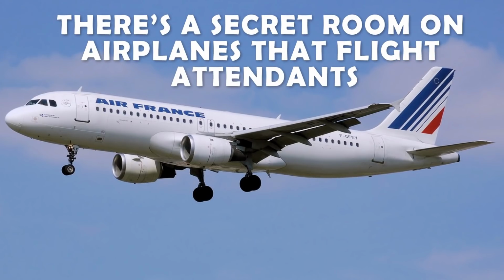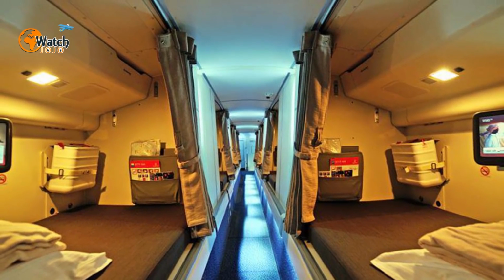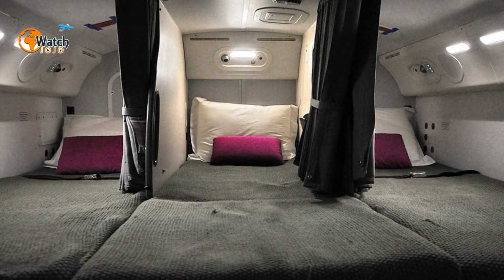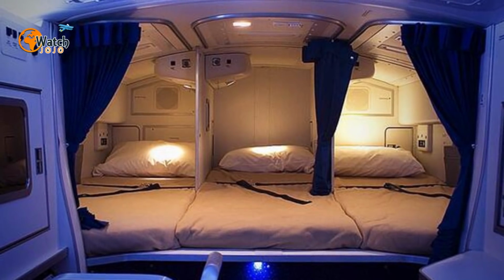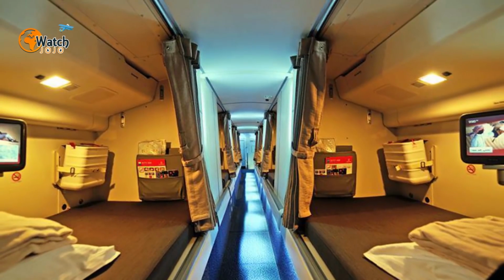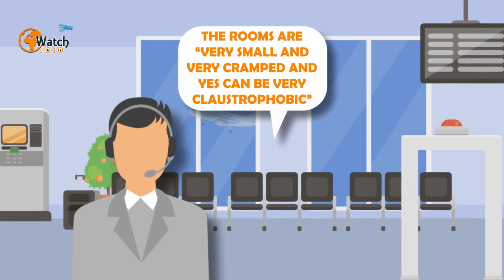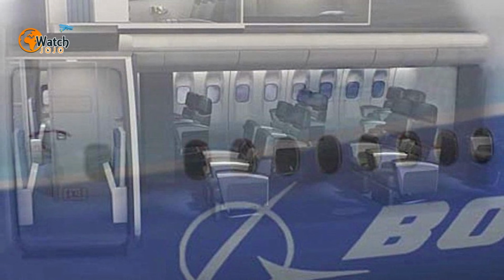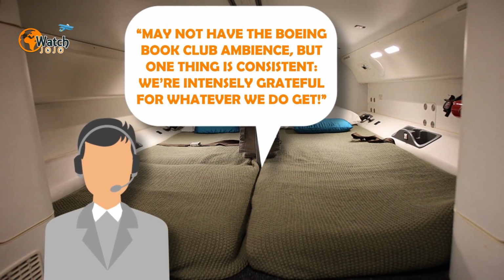There’s a Secret Room on Airplanes That Flight Attendants Don’t Want You to Know About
Passenger airplanes aren’t exactly known for being the most spacious way to travel, particularly when traveling coach, since the goal is to comfortably fit in as many people as humanly possible. But despite appearances, there are in fact some secret compartments on board that only the crew can access.

Long-haul flights, after all, can take upwards of 17 hours, so it’s no surprise that flight attendants need somewhere to take a load off. Indeed, as many passengers know, it can be incredibly difficult to fall asleep in the air, even for those in the more comfortable business and first class sections.
But have you ever wondered where the crew members get this well-earned rest during long-haul flights? And did you know that both the pilots and flight attendants are actually required by law to get a minimum of eight hours of sleep during long journeys?

Fortunately, newer airplane models, such as the Boeing 777 and 787, provide the crew with secret rooms known as Crew Rest Compartments (CRCs). These areas, which are accessible via hidden stairs and ladders, allow the pilots and flight attendants to get some valuable shut-eye during long flights.

*Thank you :Robin Lewis